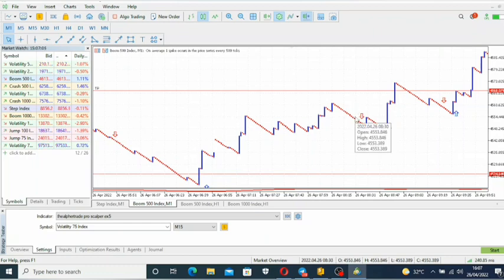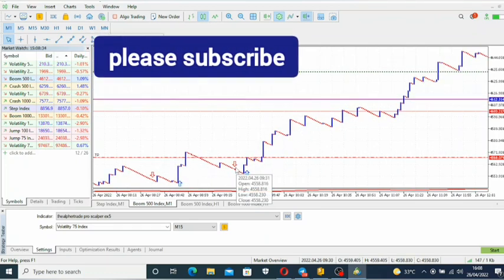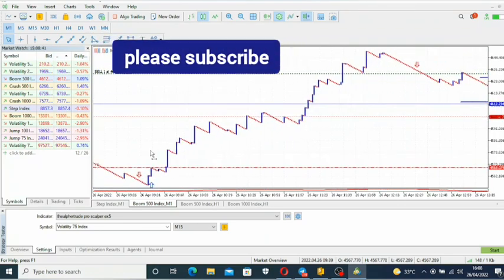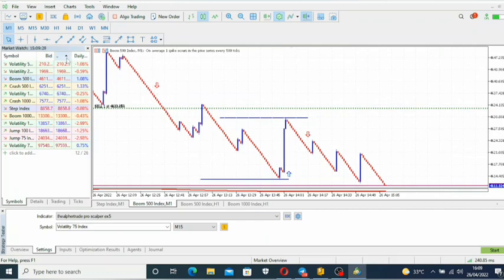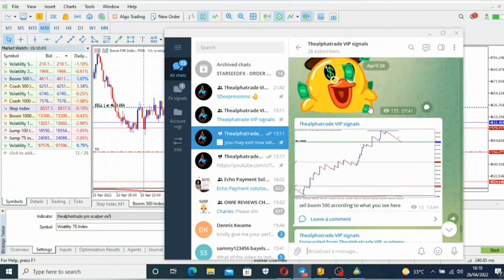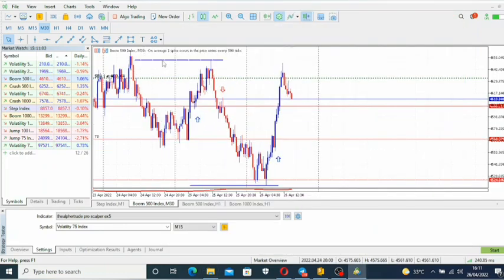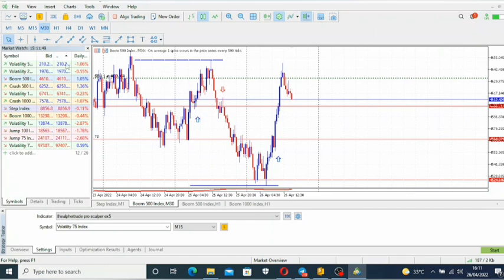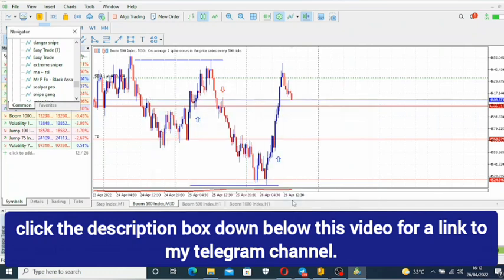How to install an EA to your PC || How to install the EasyTrade custom indicator.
In this video is a step by step guide on how to install the EasyTrade indicator.

Watch it to the end, over and over again till you understand it very well.